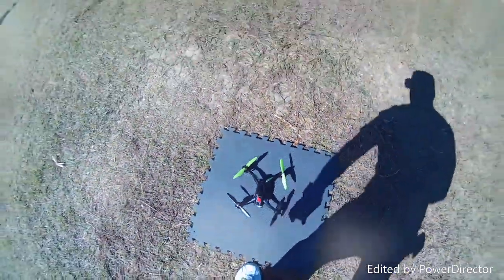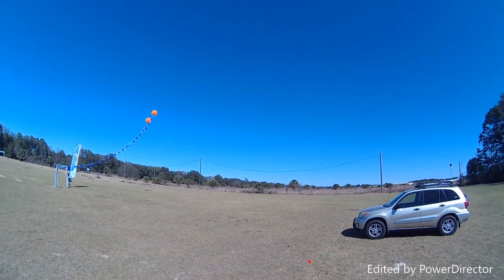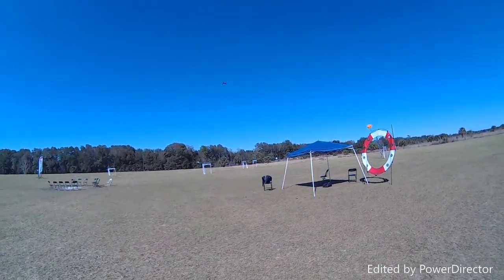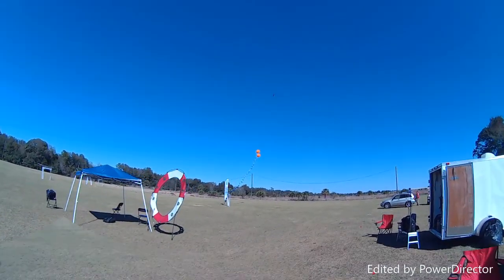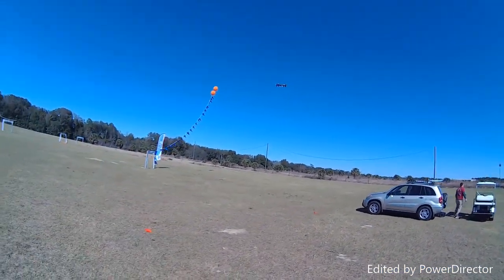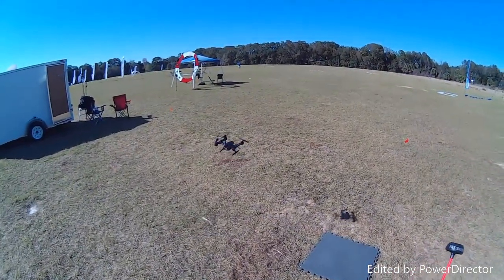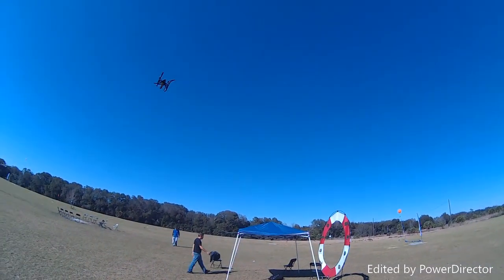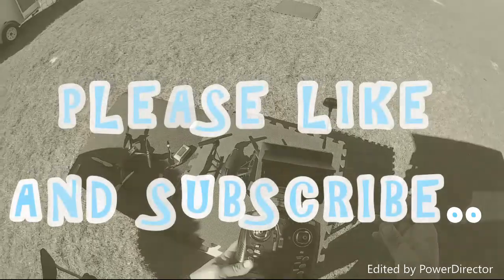Frequent Flyer Style at CFL FPV. with.. X1 & 509G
AT THE CFL FPV meet 2016 with the JJRCx1 and the JXD509G